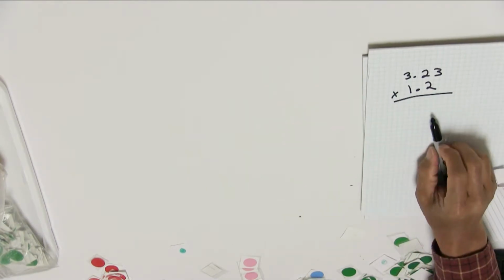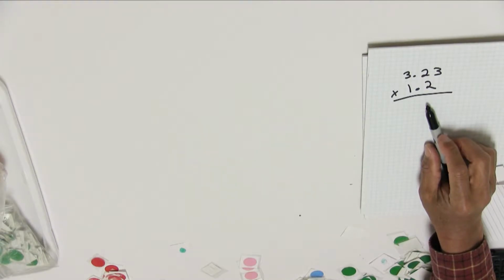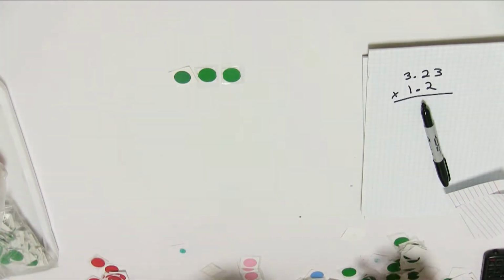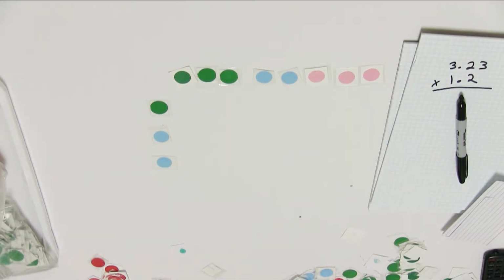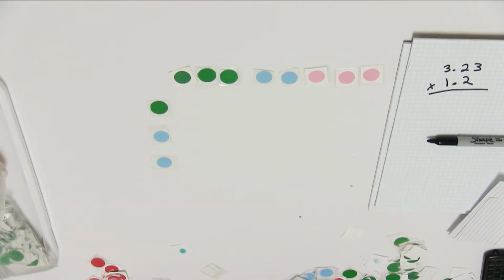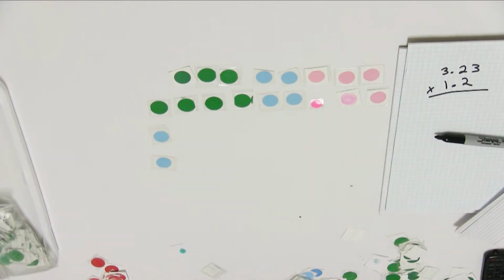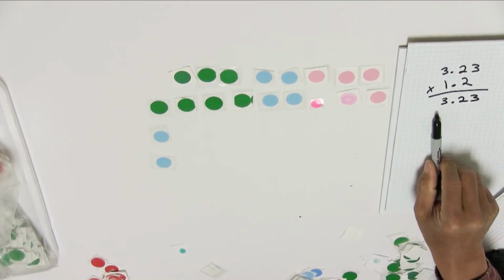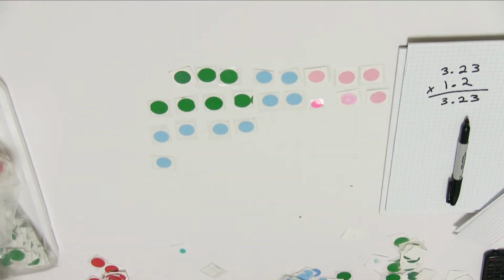Multiplying Decimals- Using Hierarchical Materials Part 1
This elementary math education video teaches Multiplying Decimals Using Hierarchical Materials Part 1